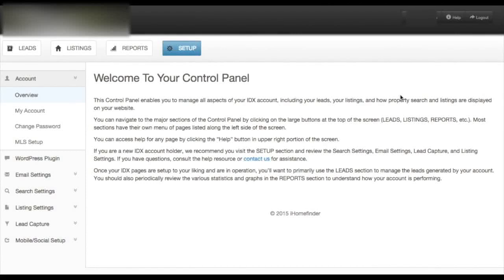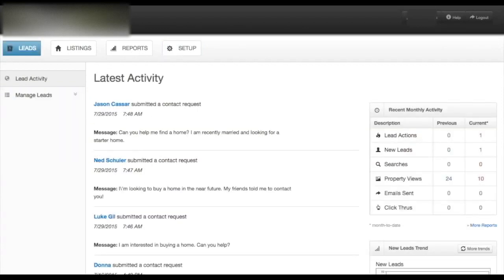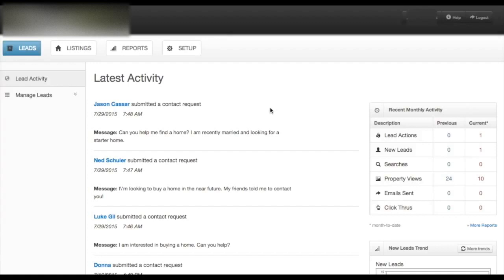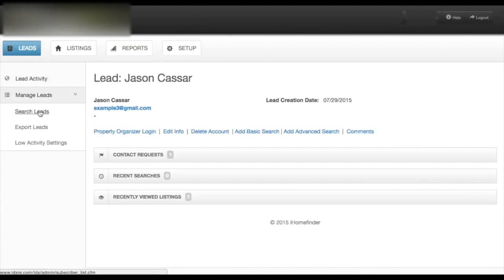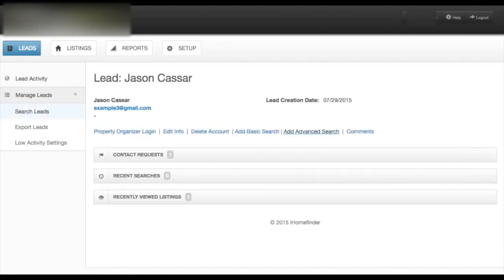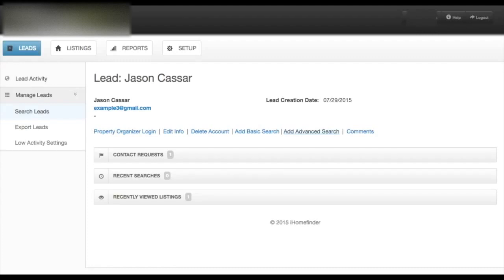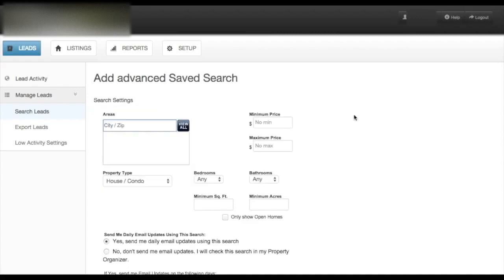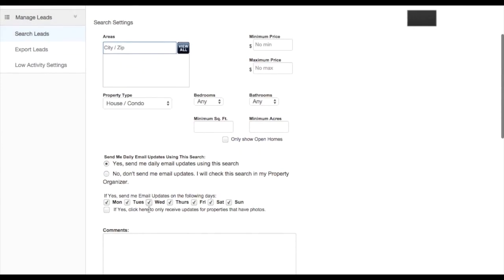Agent Elite IDX: Accessing Your Leads and Lead Activity Reports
Your Lead Mangement system is included free with our IDX! Here you can add notes, search leads, delete leads, etc. Adding a saved search to your lead sends them new listings or stats on the areas they are interested in. This ensure that you always stay in front of your lead without having to lift a finger!